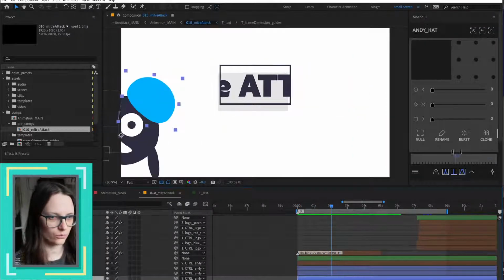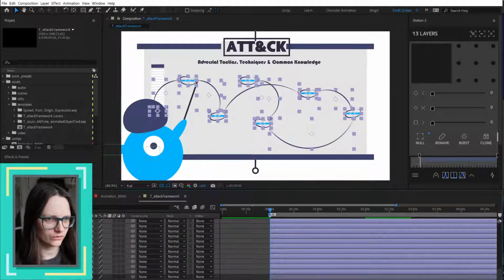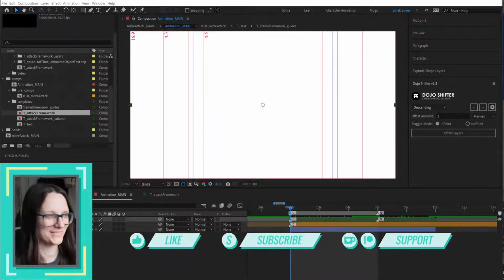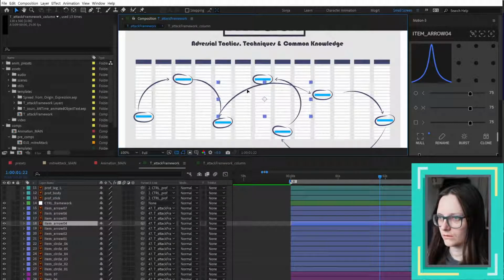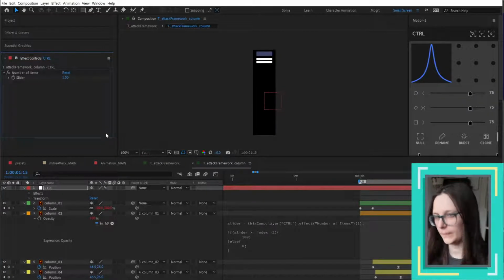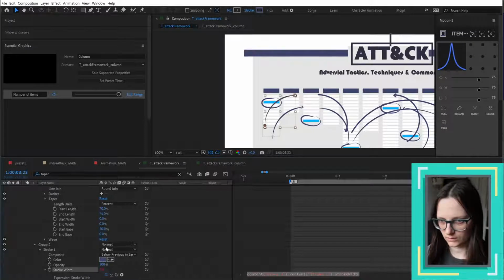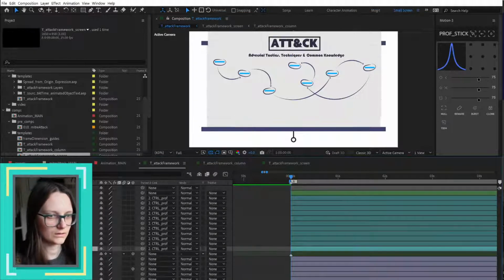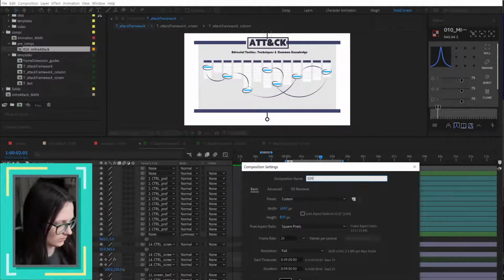How to Animate a White Board in After Effects | Animation Co-Lab #32 | Live Stream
Currently, I am collaborating with @Andy aka rot169 on a cyber security explainer video.

This week we are animating another scene from the storyboard. It will become a template scene for a few scenes in the story.